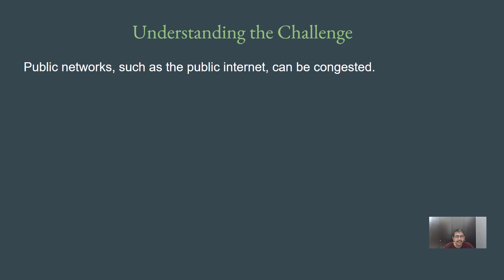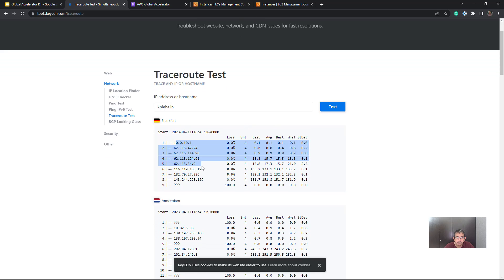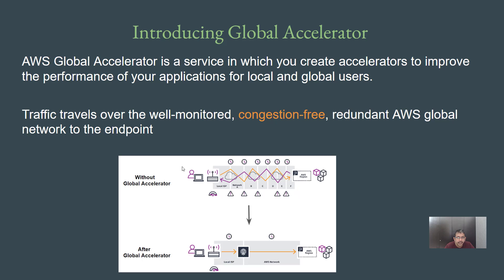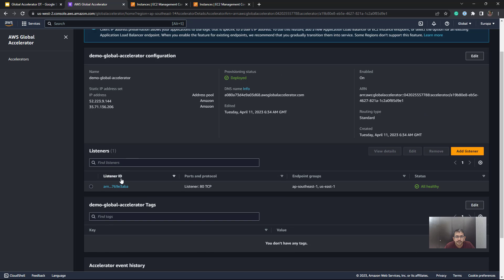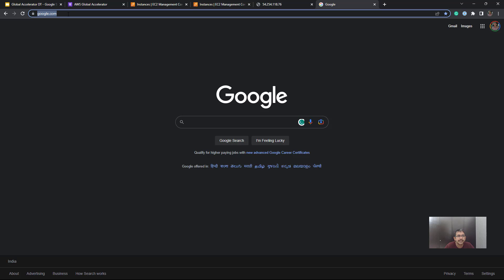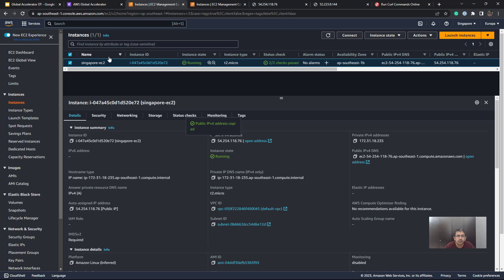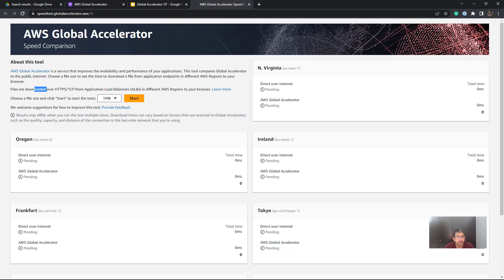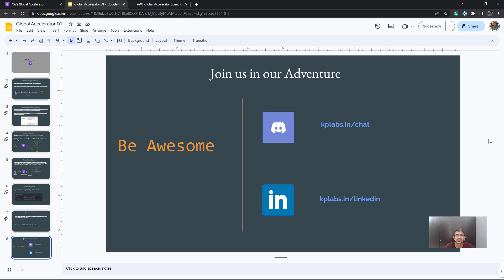Basics of AWS Global Accelerator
In this video, we understand the basics of the AWS Global Accelerator service in AWS.